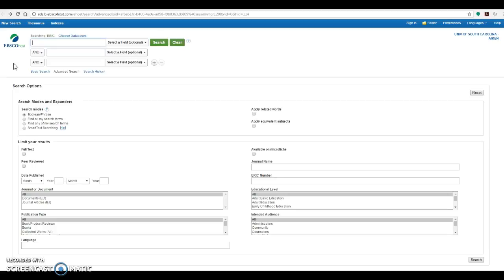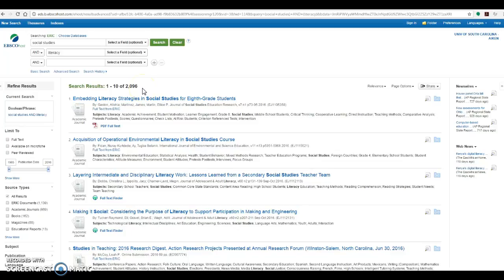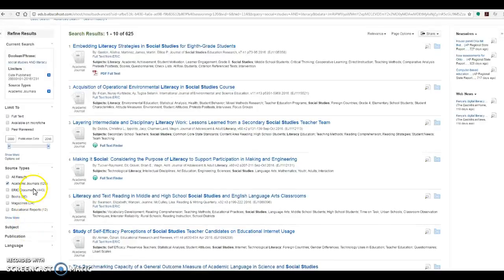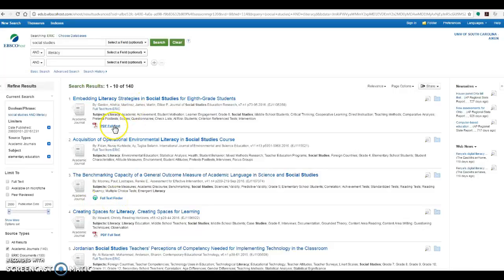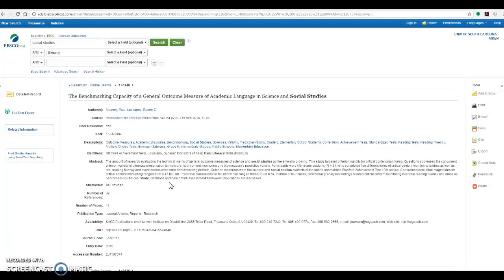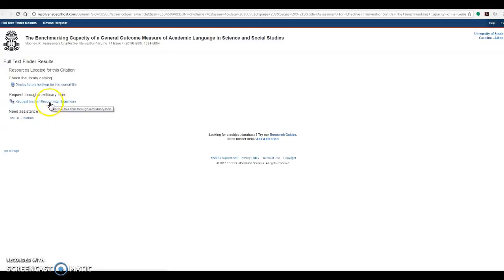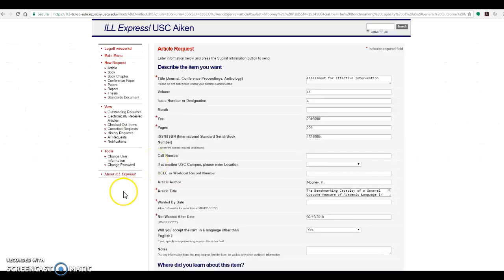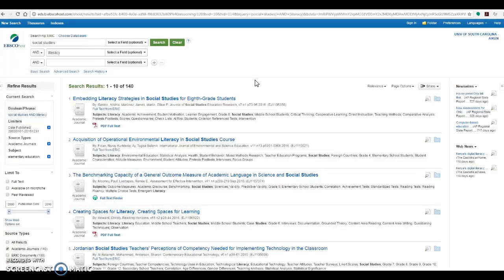Searching ERIC for Your Disciplinary Literacy Inquiry Project